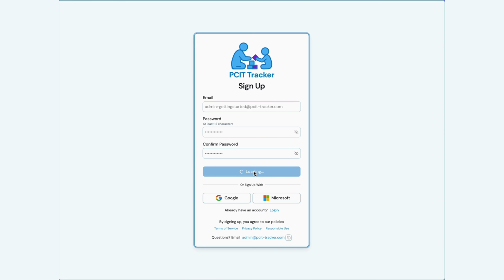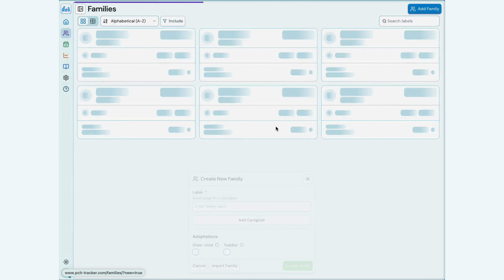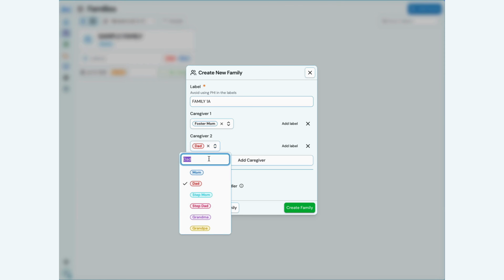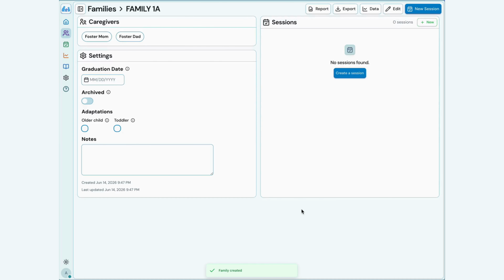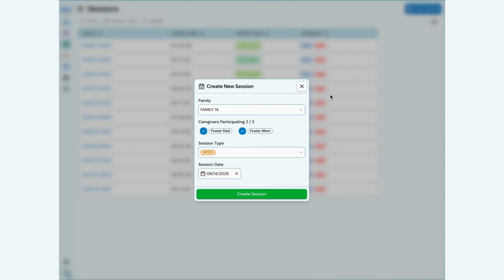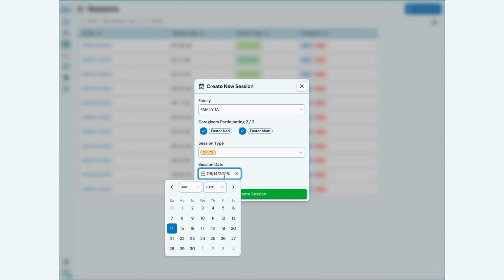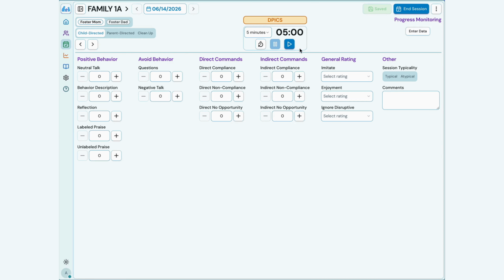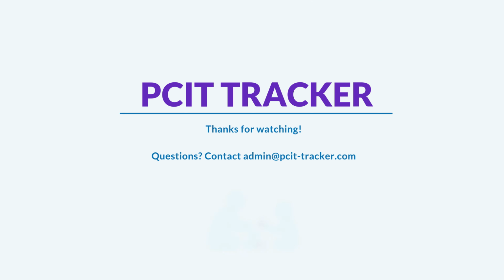PCIT Tracker Guide - Getting Started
In this brief overview, Madeline DeShazer walks through setting up an account, creating a family, adding caregivers, and creating your first session.